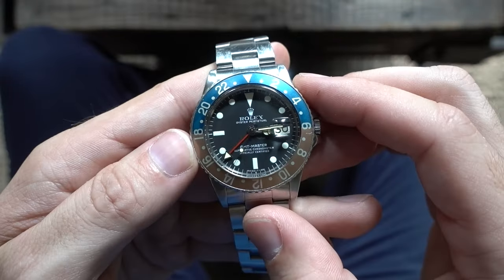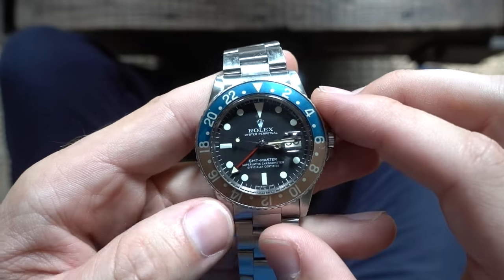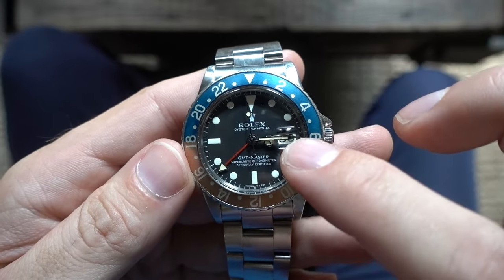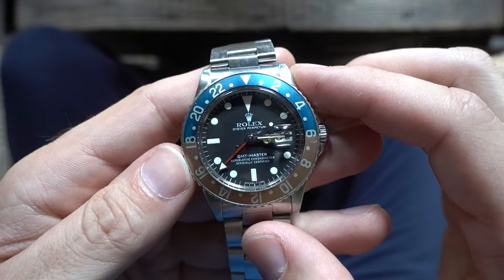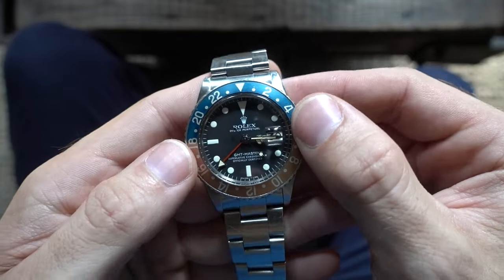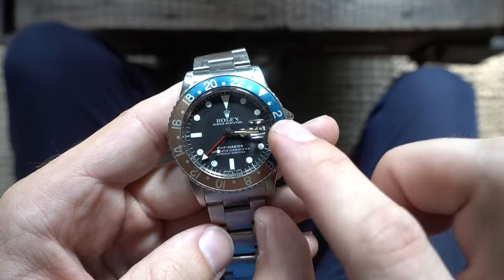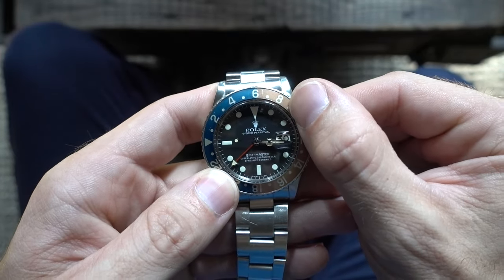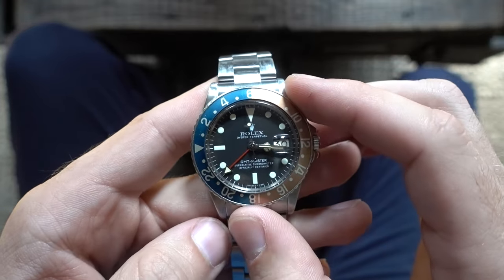How To Read A GMT Watch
In today's video, I'm explaining how to use the bezel on a GMT watch to tell time in two different time zones.

A GMT watch is one of the best watches to have if you are a frequent traveler - both domestically and internationally - or if your work requires you to constantly be thinking in two time zones at once. Telling time with a GMT watch is really simple - all you need to do is use the bezel and GMT hand.